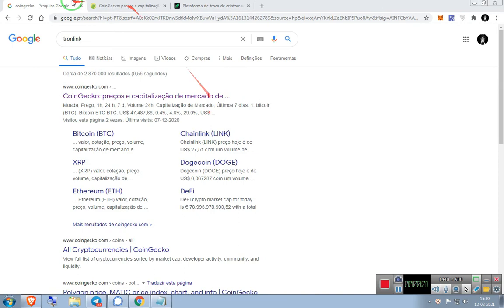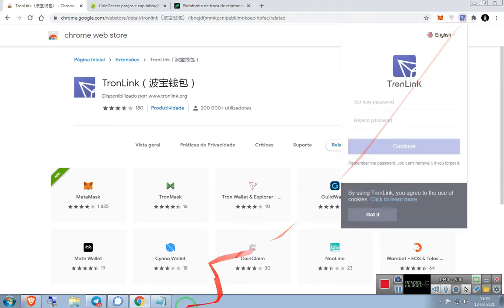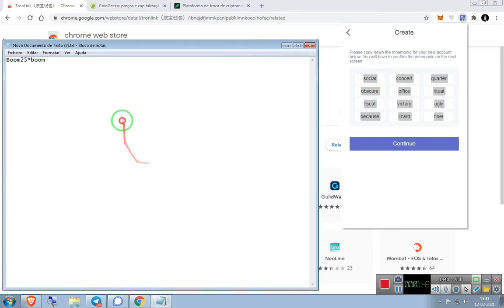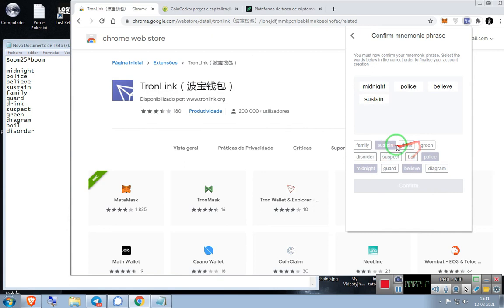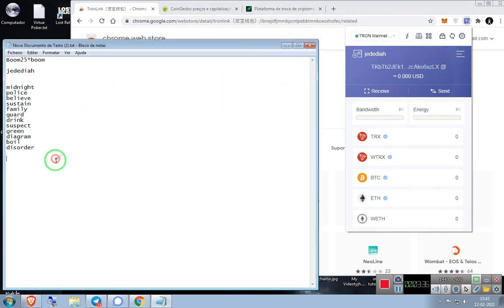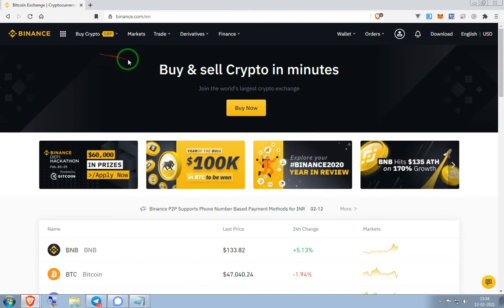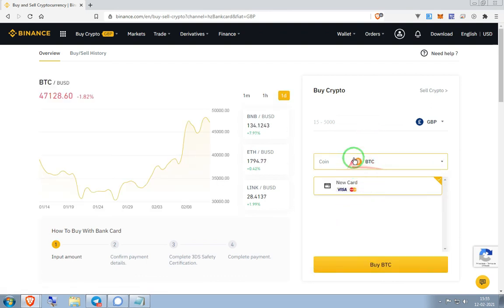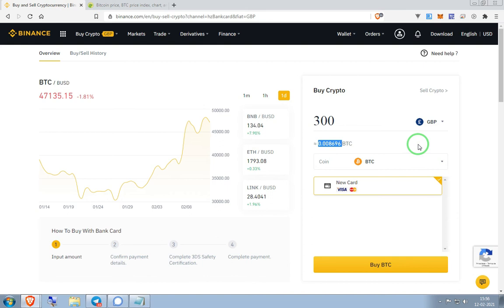How to create a Tronlink account and buy Crypto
ATTENTION! I forgot to mention that if you buy Bitcoin, you have to create a Bitcoin wallet and not Tronlink! Research the available wallets for the type of Crypto you want to buy! Sending the wrong Crypto to a wallet may result in lost funds! After buying Crypto in Binance, you can trade it there for whatever Cryoto you prefer-
A short tutorial on how to install and use Tronlink and how to exchange your dollars or whatever Fiat you use, for cryptocurrency.

TRC 20 (Tron): TWHcZKvrxZKcPz5UAWsXDV2DcgdxCiREiZ
ERC 20 (Ethereum): 0x55F1D12A9De414c6eb62511756Ef08f82C1a33Bd